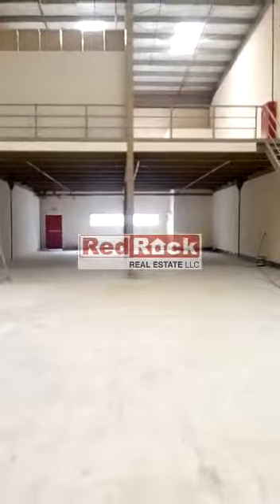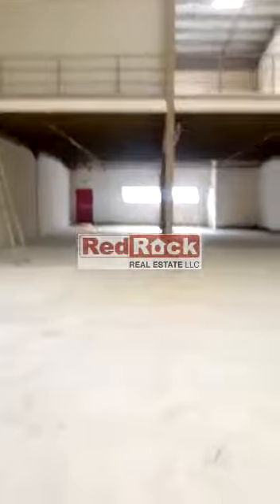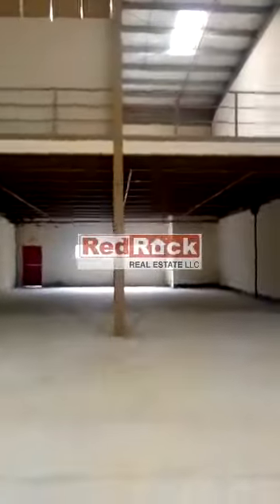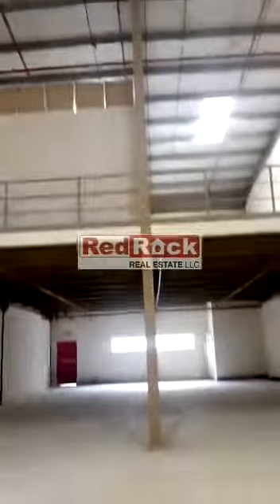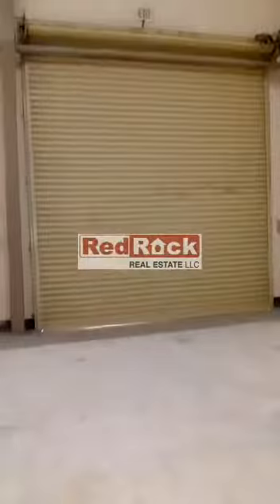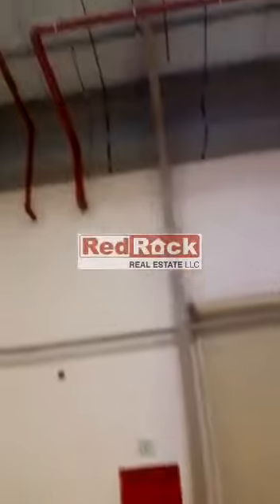Warehouse of 4876 Sqft with Mezzanine in DIP